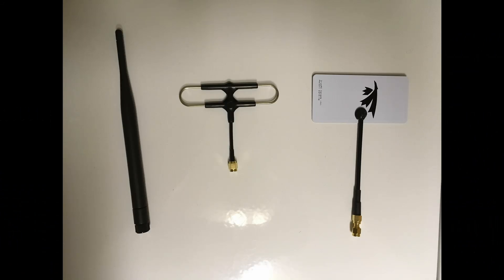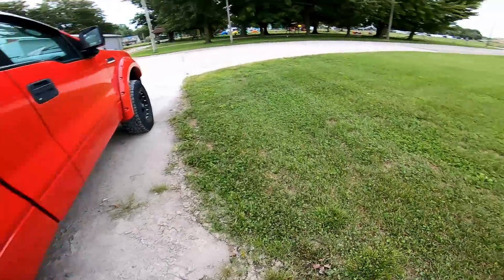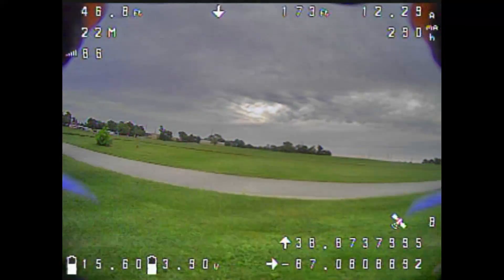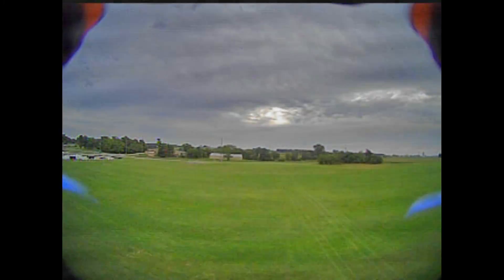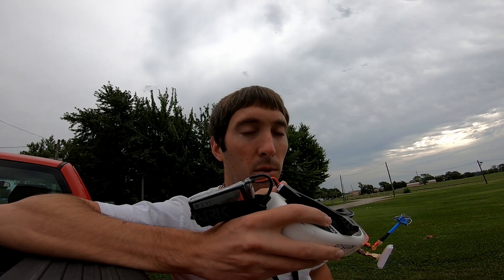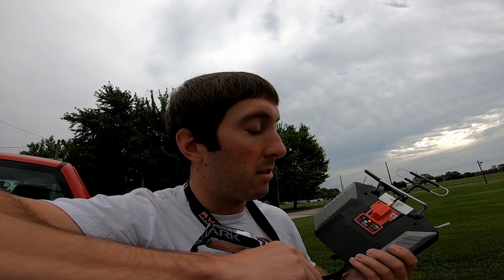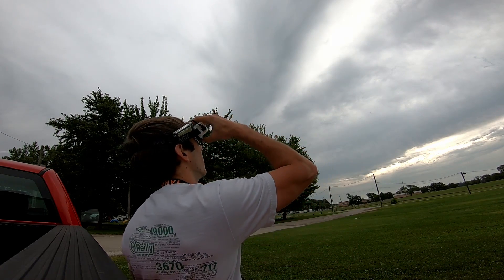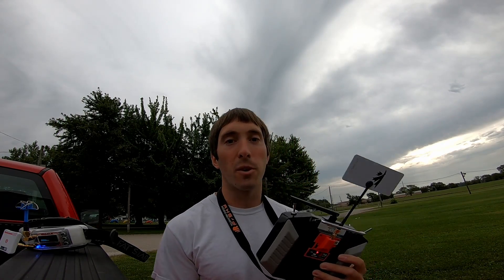FrSky R9M Super 8 VS TrueRC True-MoX 915 Long Range Antenna Test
The R9M module is a great tool to have in your bag for dropout free sessions and long range shenanigans, but there is room for improvement when it comes to the stock antenna. In this video we will investigate a couple of the options available in a real world RSSI test. We will be comparing the stock antenna to the FrSky Super 8 folded dipole and the TrueRC True-Mox antenna.

Lumenier QAV-R Frame
Caddx Ratel 2.1
Lumenier TX5GS
Matek F405-CTR
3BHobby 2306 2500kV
Fatshark HDO
Furious FPV True-D 3.7
Taranis Q X7  with FCC R9M turned down to 10mW for the test